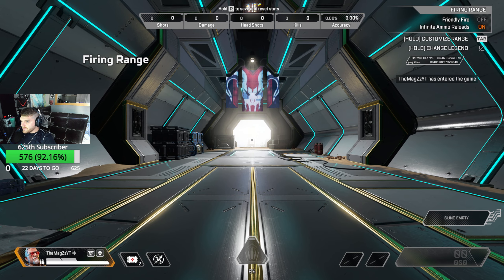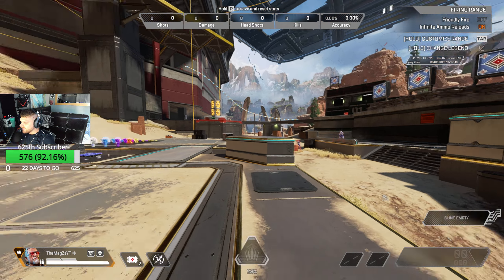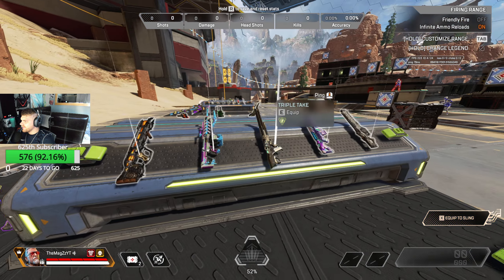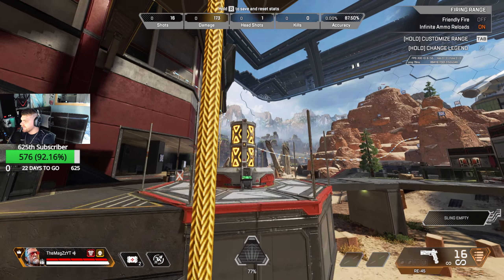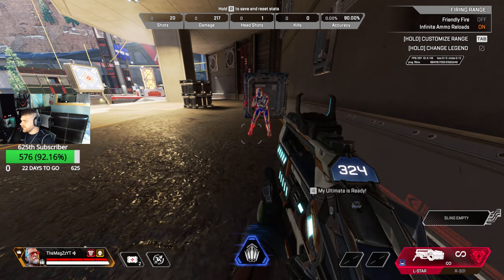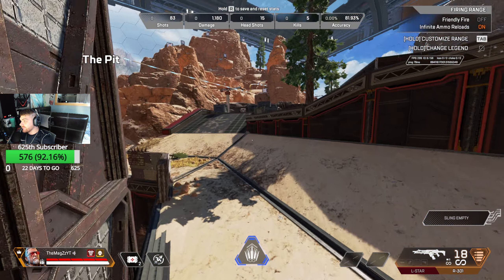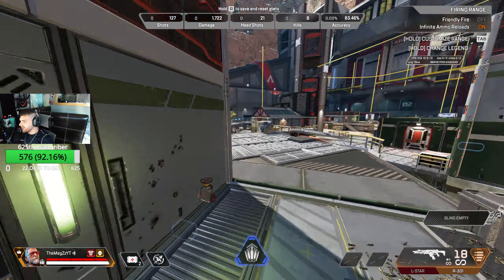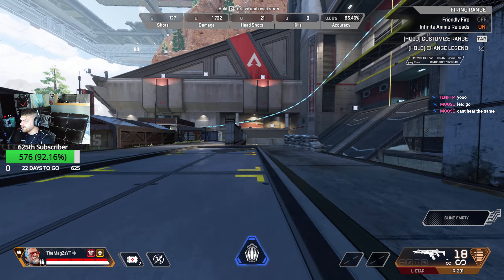S17 New And Improved Firing Range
Come Join In the Fun With MagZz As He Is Grinding Apex Legends

As Always Good Vibes, Have Fun And Keep Grinding